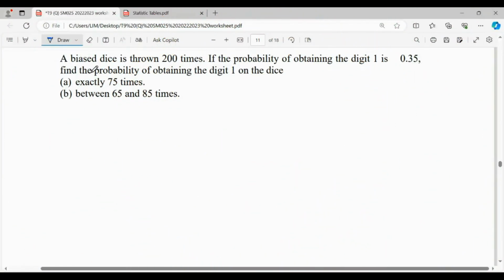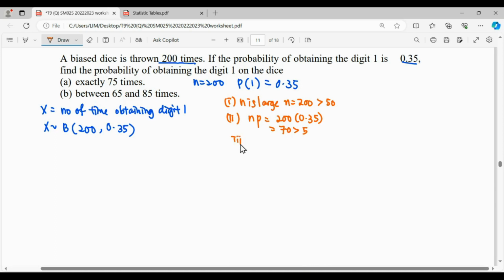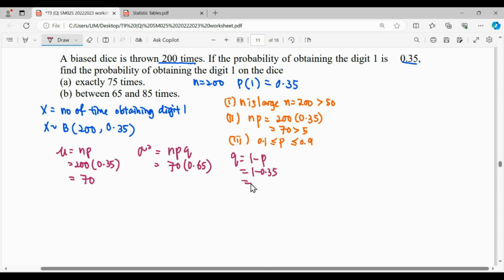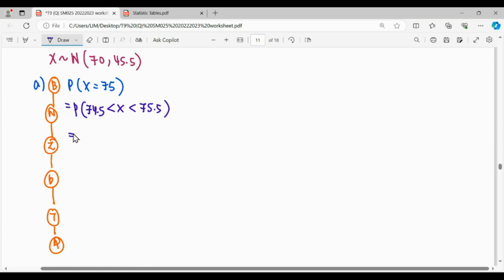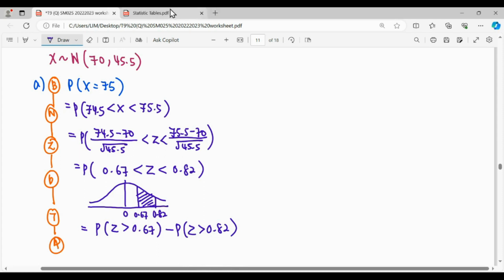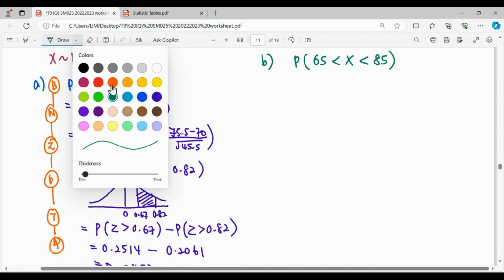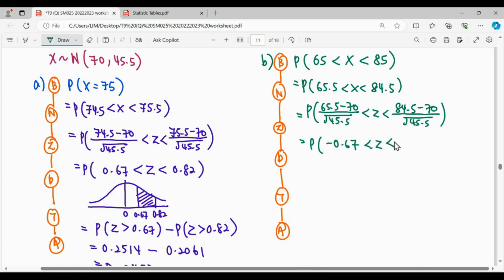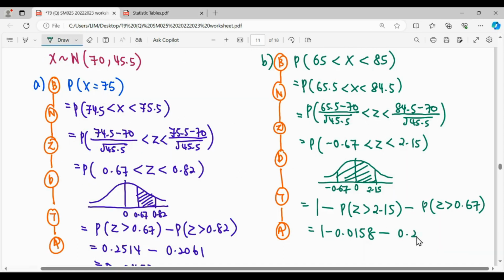T9 Q17 Distribution Approximation: Situation Problem Solving SM025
A biased dice is thrown 200 times. If the probability of obtaining the digit 1 is    0.35, find the probability of obtaining the digit 1 on the dice
(a) exactly 75 times.
(b) between 65 and 85 times.